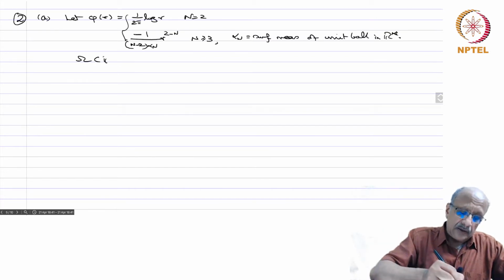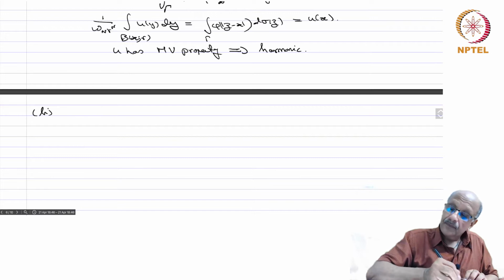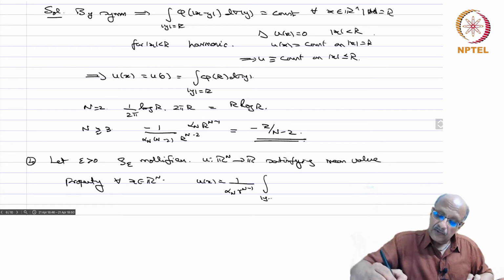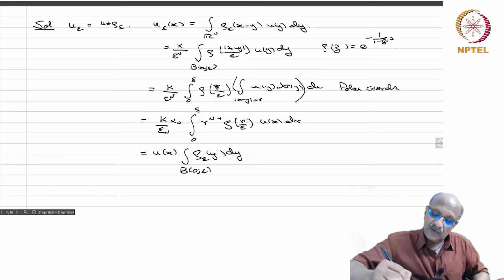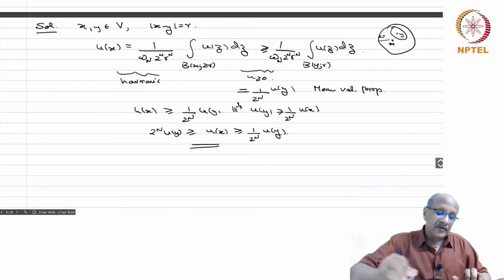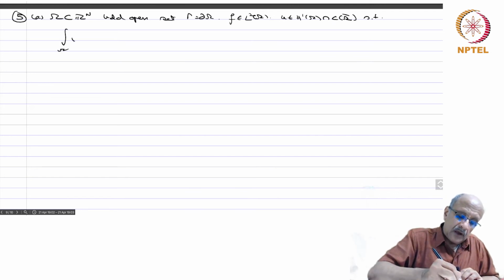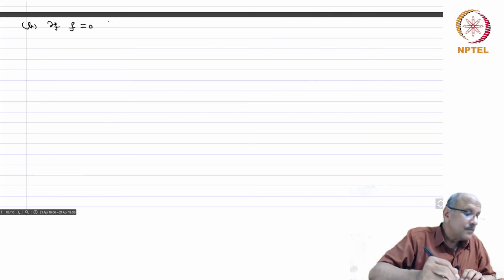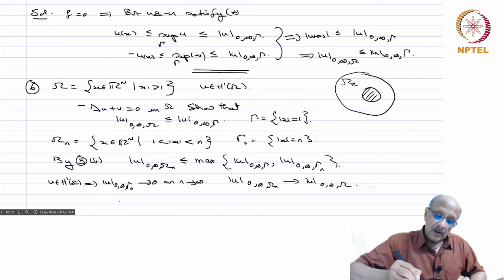Exercises - Part 11